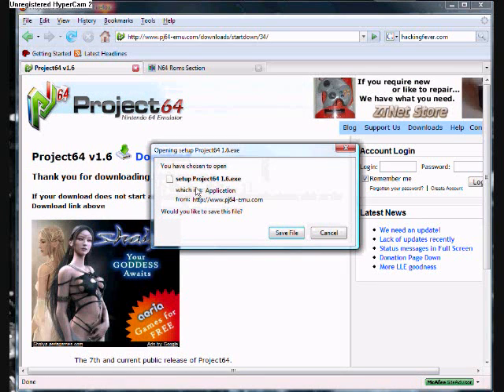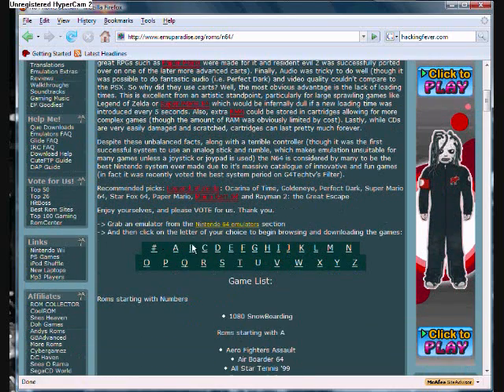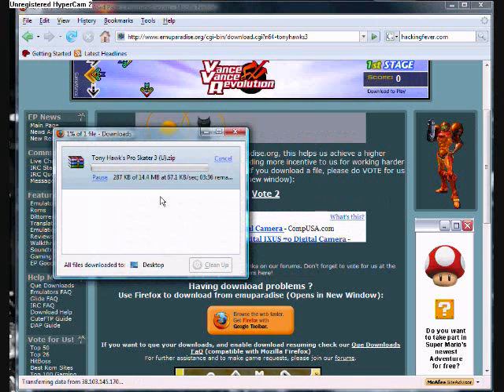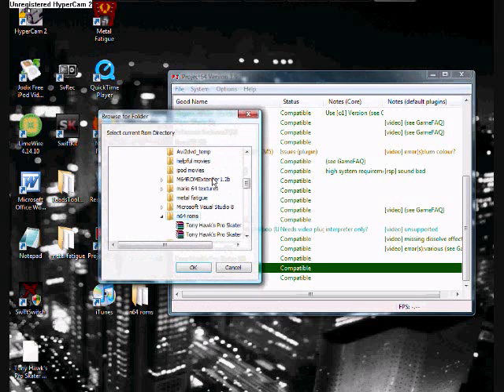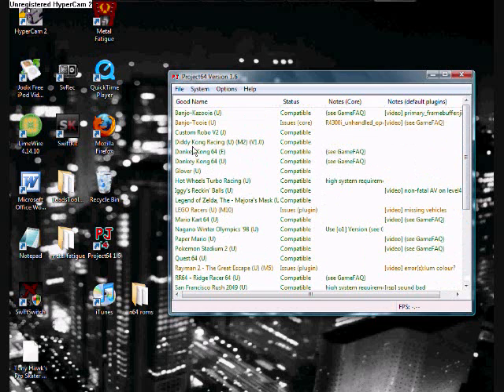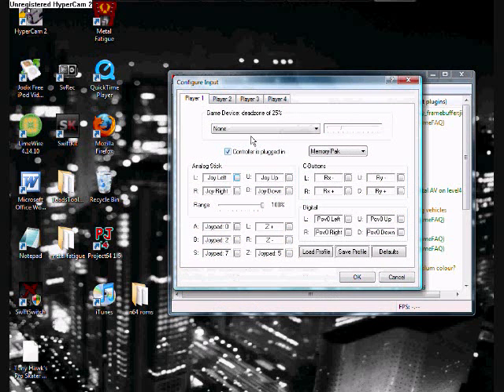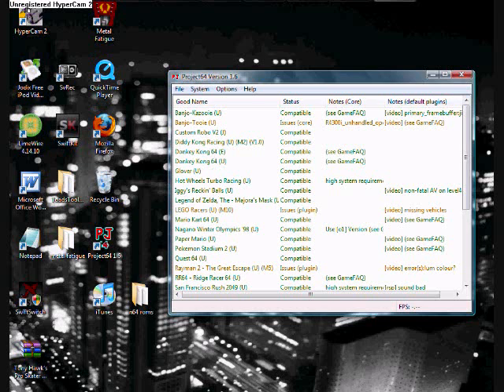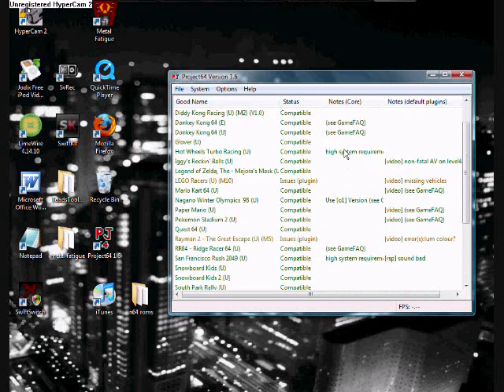How to play N64 games on your computer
for more cool tricks.

What you will need:
Project 64-